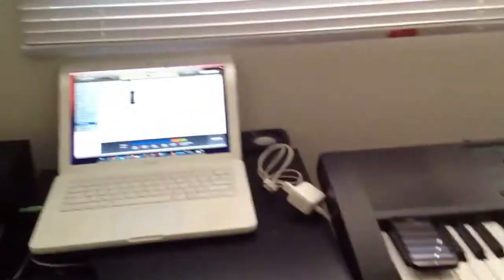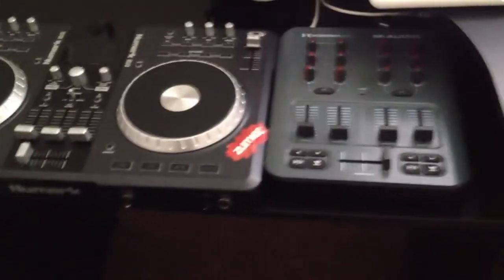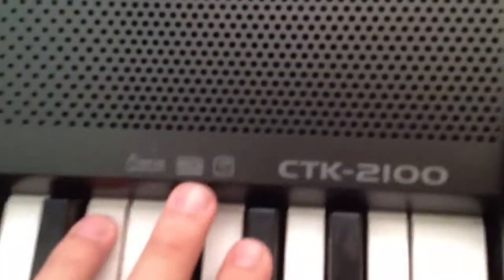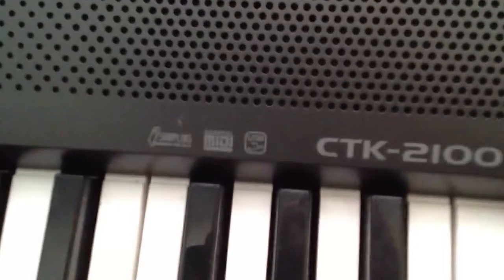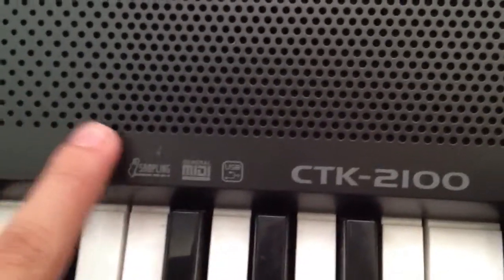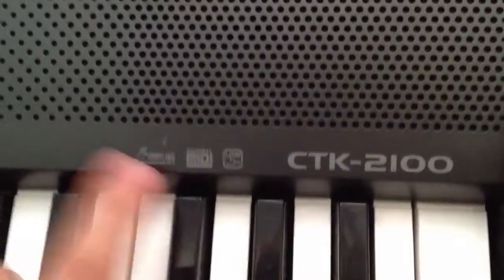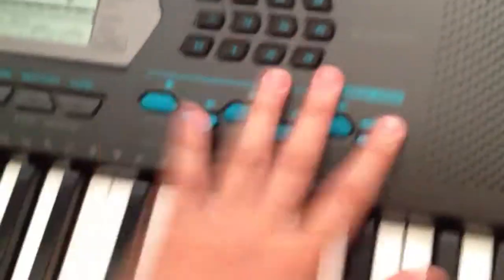New Room=New Videos and Mixes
This is my new room to inform you guys and so I dont get comments on what happened to the old room.

I have my Desk MacBook Numark iDJ3 M-Audio X-Session Pro Casio CTK-2100 Coby 75 Speakers